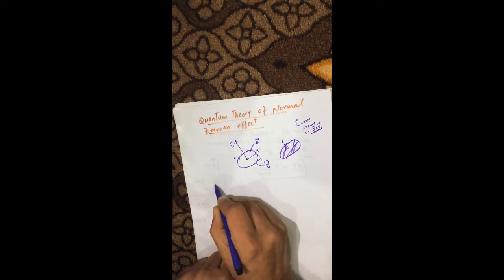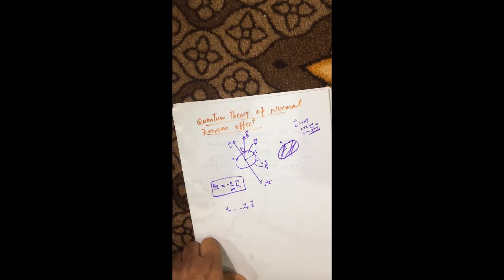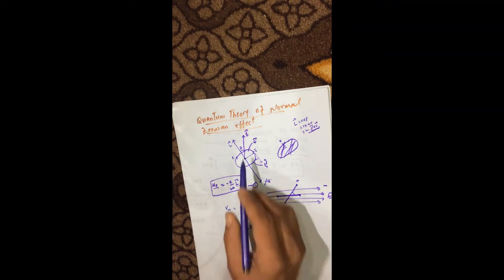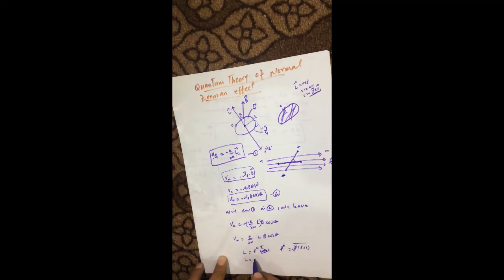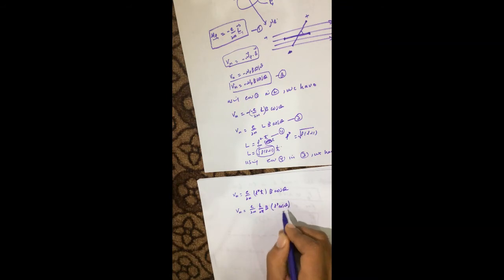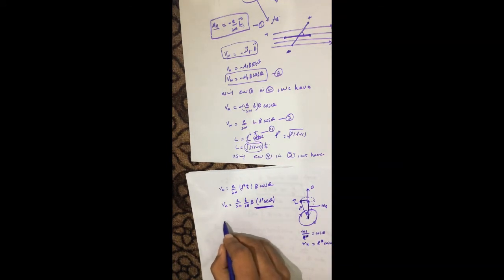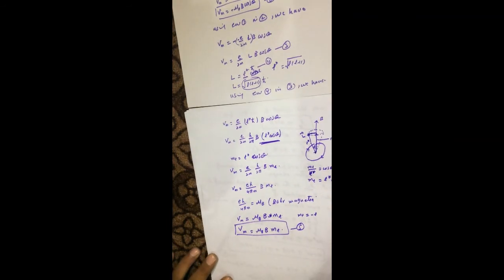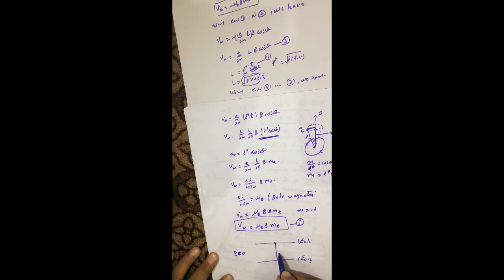Atomic and molecular physics part 24